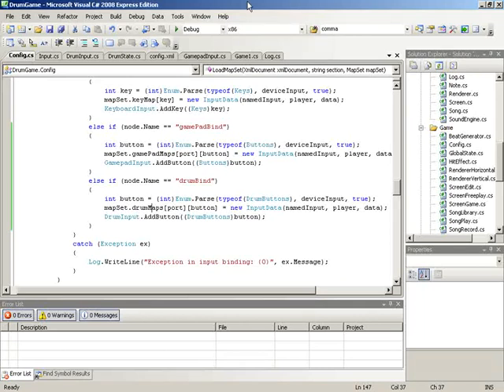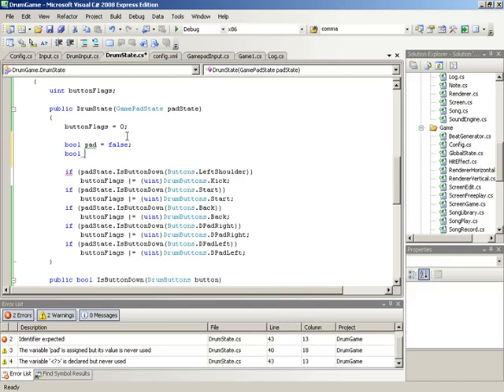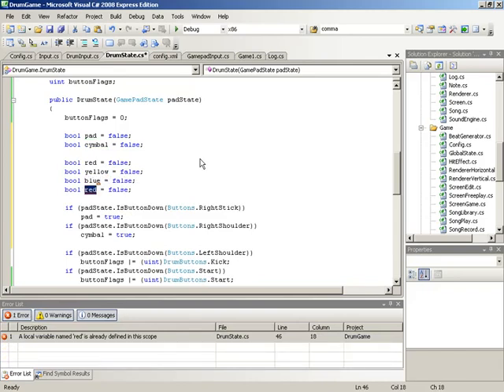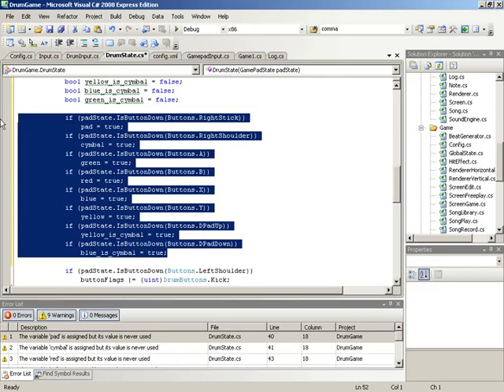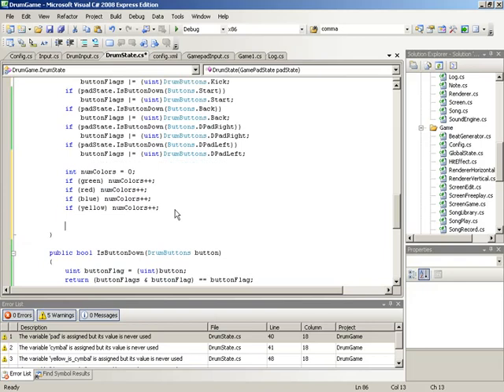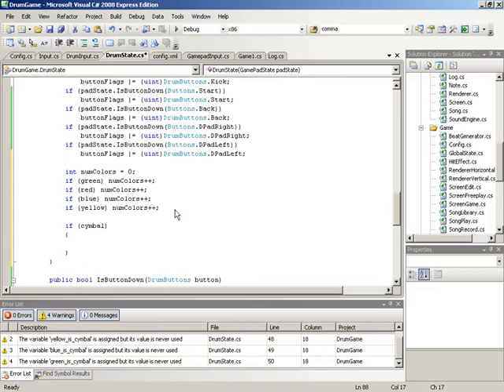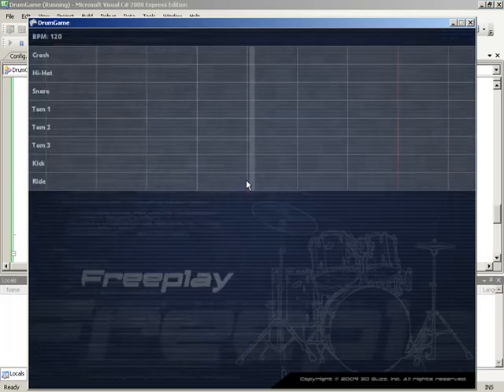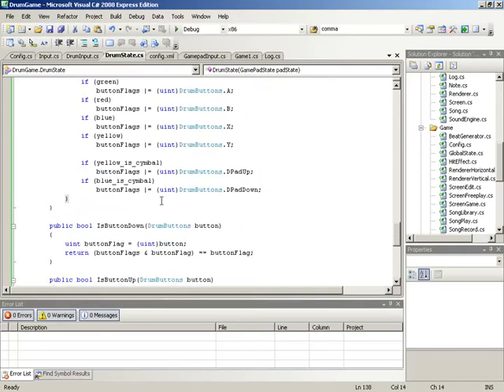🔴 RB2 Input: Drum State Decoding • Drum Game (cf. Guitar Hero®) • XNA C# Game • MonoGame • (Pt. 87)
Learn XNA (MonoGame) C# Programming - Drum Game (cf. Guitar Hero® / Rock Band®) - RB2 Input: Drum State Decoding.

Here, we look at the final decoding logic for our DrumState struct. This allows us to decode the various button combinations that come through on the cymbals.

XNA Drum Game walks you through the design and development of a drum-based musical game. Similar in nature to such blockbuster games as Rock Band® and Guitar Hero®, Drum Game allows you to use a variety of input devices to beat out various musical rhythms.